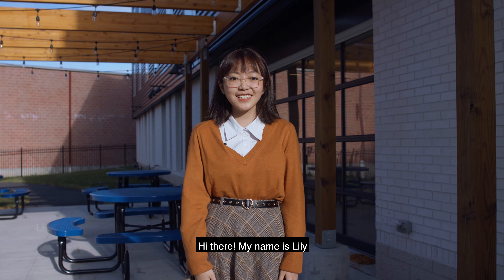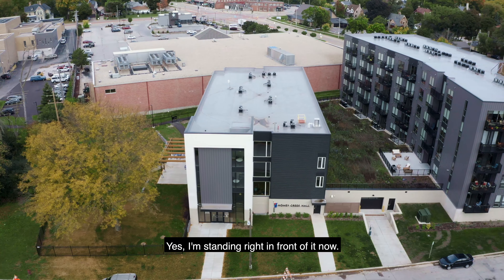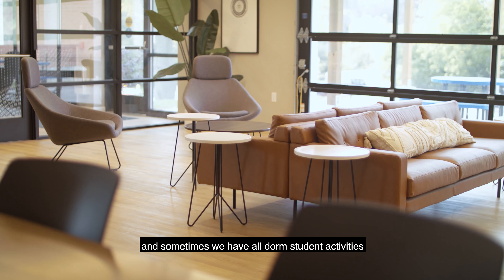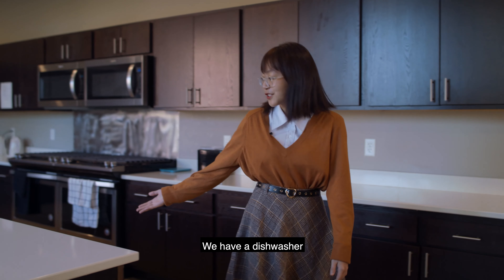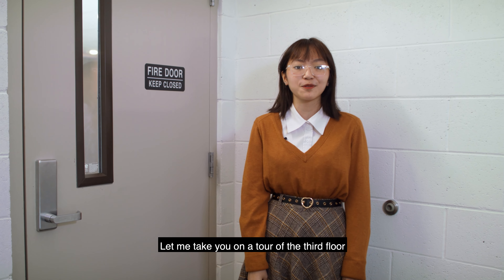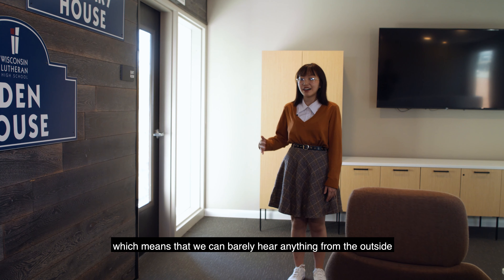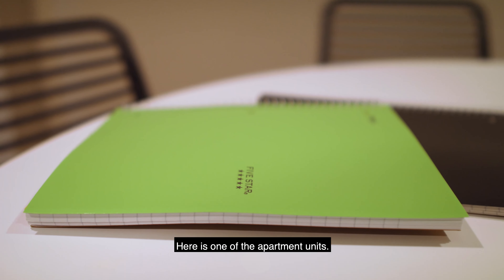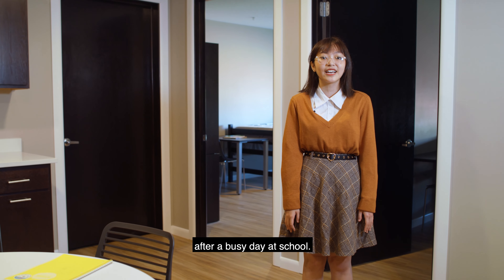Welcome to Wisconsin Lutheran High School!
Meet Lily from Vietnam 🇻🇳. She's a student at Wisconsin Lutheran High School.

Founded in 1903, Wisconsin Lutheran High School (WLHS) is a premier private co-ed boarding and day school located in Milwaukee, Wisconsin near beautiful Lake Michigan, only 90 minutes from Chicago. WLHS’s excellent academics, beautiful new dormitory, safe and caring environment, over 140 courses, wide variety of clubs, and award-winning sports and music programs have earned WLHS the reputation as one of the top boarding and day schools in the Midwest of the USA.